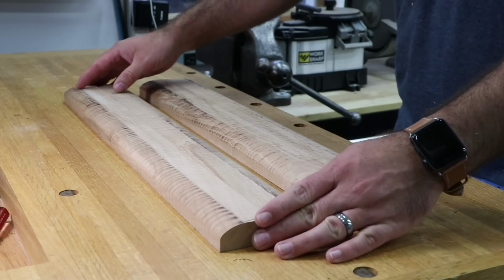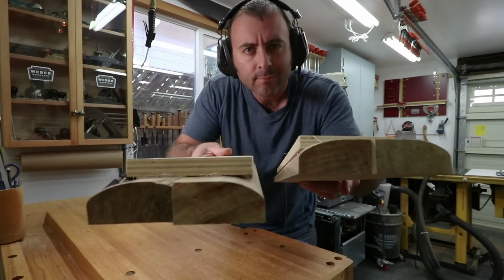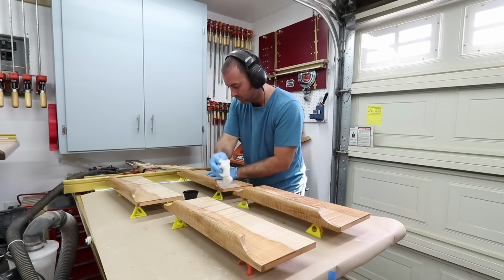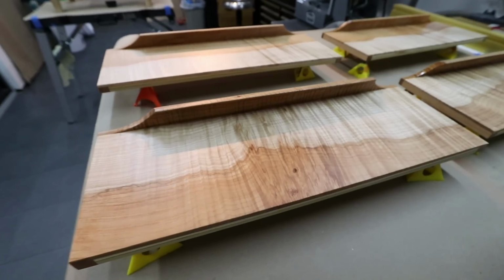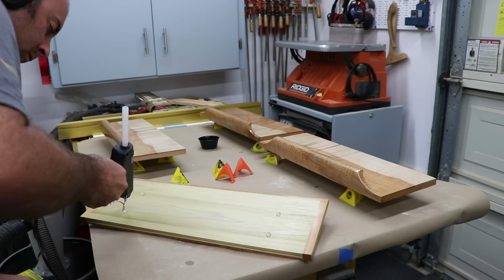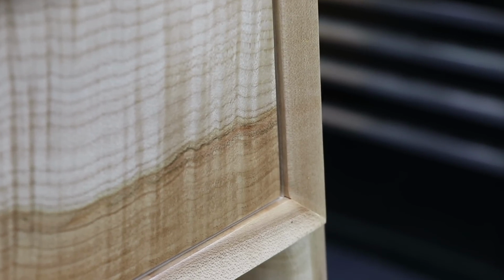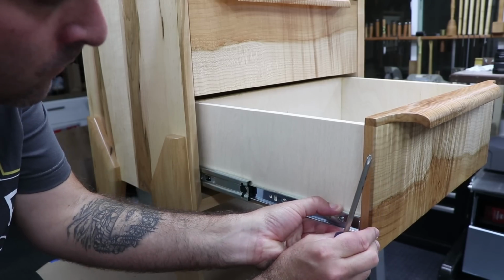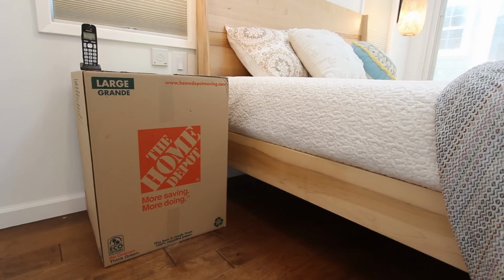Build: Mid-Century Night Stands... DONE!!! (Part 7)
The night stands are DONE! In this episode I finish building the drawers and drawer pulls, and do the final sanding and finishing with wipe on polyurethane. Then I get these bedside tables into the bedroom and OUT OF MY SHOP! Leave your questions below for the Q&A video I'll post in a week or two.

I've been doing this for a while and I know what I'm doing but even I'm not invincible. I take a lot of safety precautions based on my level of experience and not all of them are shown on camera. Don't do anything you aren't comfortable with. If it makes you nervous you're probably doing it wrong. Don't do anything stupid. Reapply sunscreen often and floss before bed. Is anyone actually still reading this?